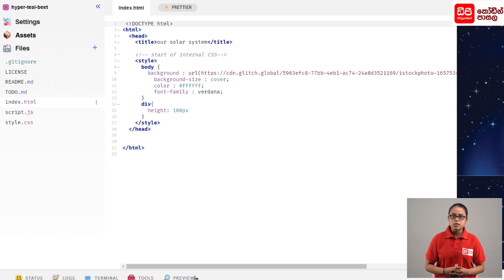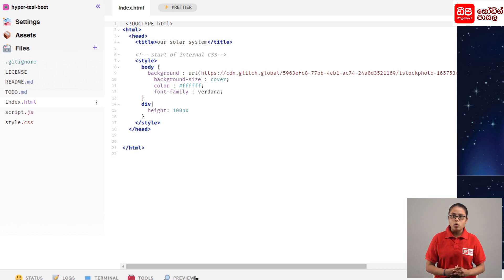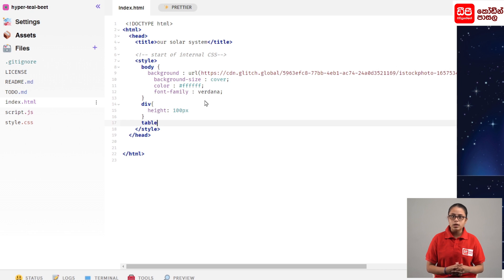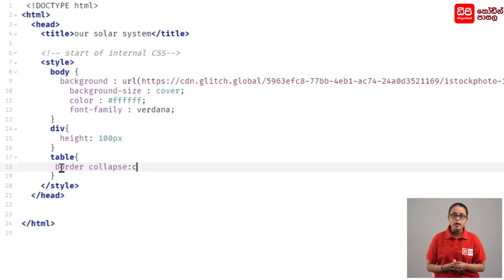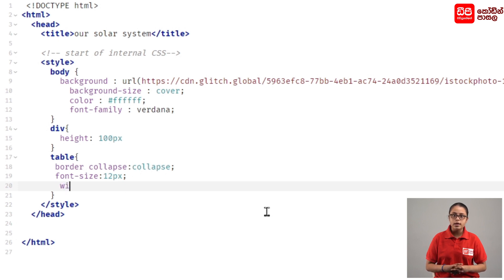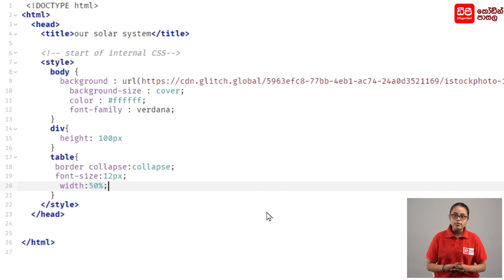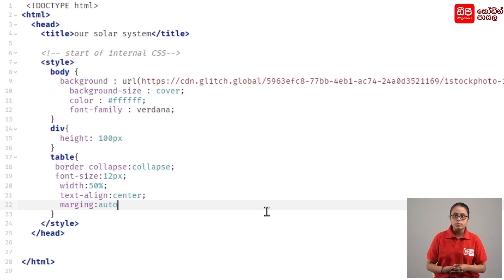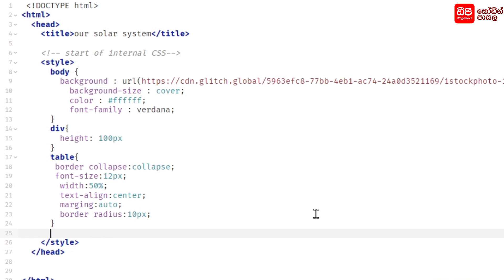2 Table එක සඳහා CSS කේත නිර්මාණය කර ගන්නා ආකාරය